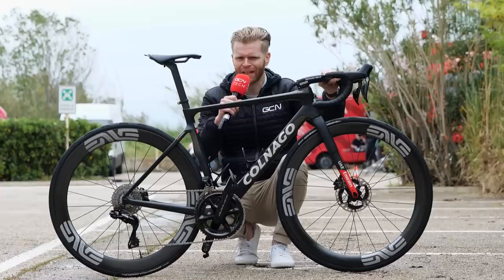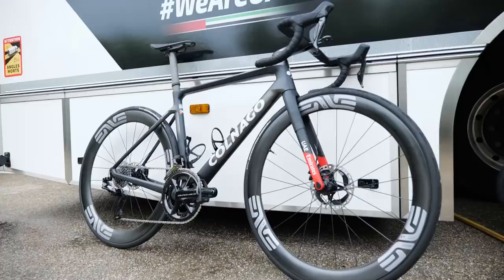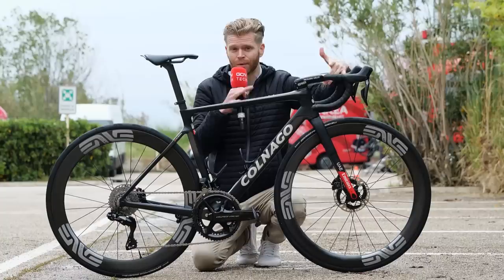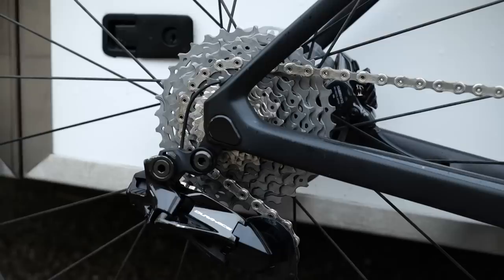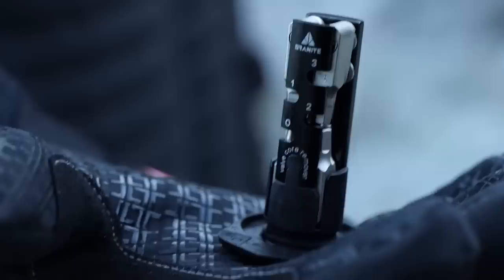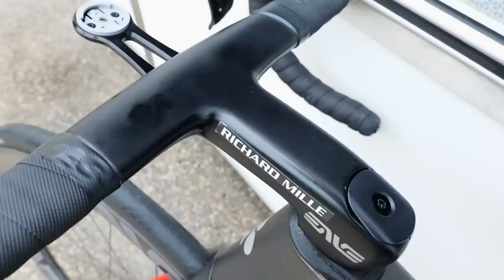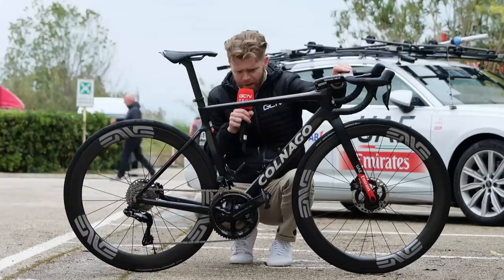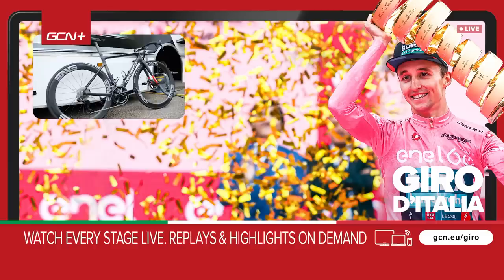João Almeida’s Colnago V4RS | UAE Team Emirates Pro Bike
We checked out the Colnago V4RS of Portuguese national champion and UAE Team Emirates superstar João Almeida ahead of the Giro d’Italia. João’s 2023 bike is set up with Enve wheels, the latest Shimano Dura-Ace groupset and a Prologo saddle. Ollie takes a close-up look, weighs the bike and does an all-important freehub soundcheck. Bota Lume!

Which other pro bikes would you love to see us feature on the channel? 💬